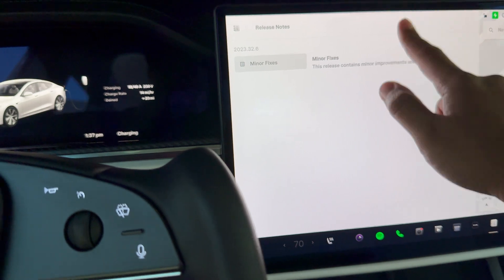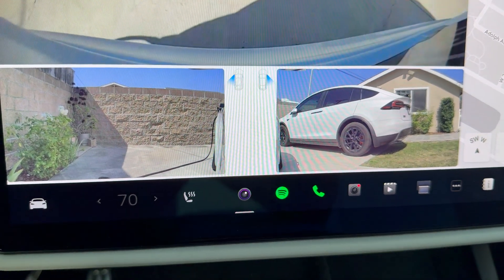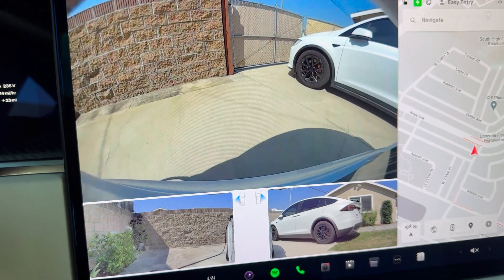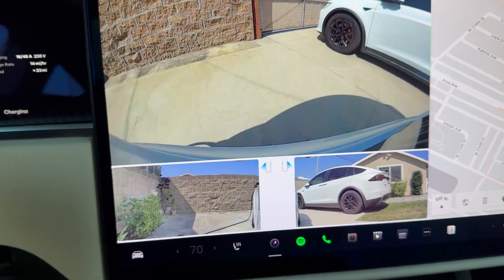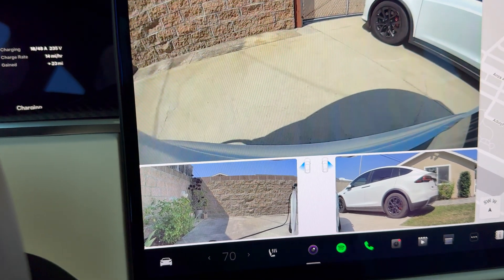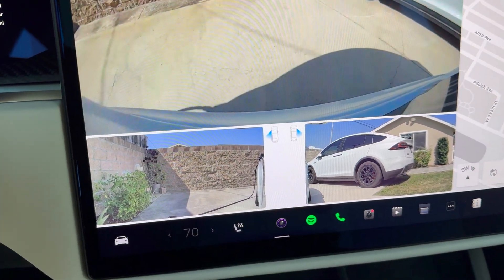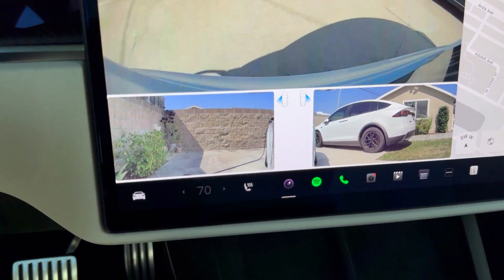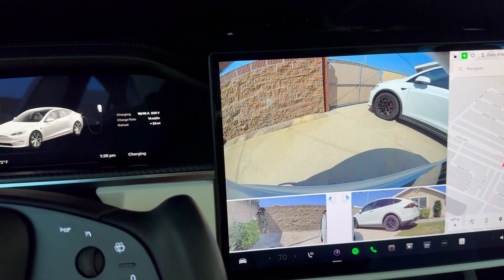Tesla Software Update 2023.32.6 UPGRADED CAMERAS !!!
New Tesla Software Update 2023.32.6 gives us UPGRADED CAMERAS !!! for HW 3 and below vehicles.